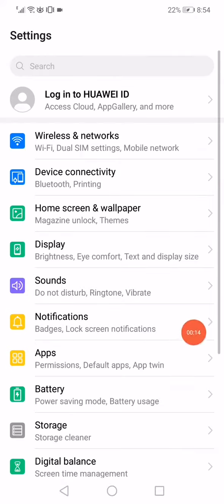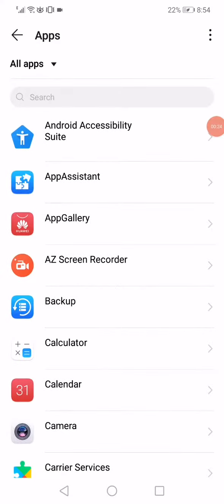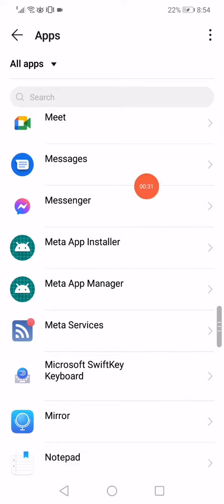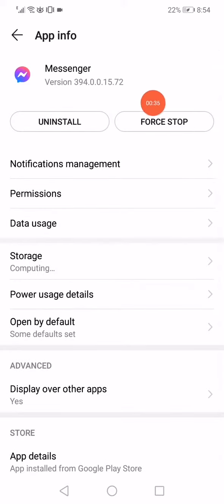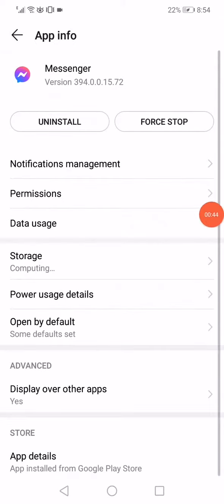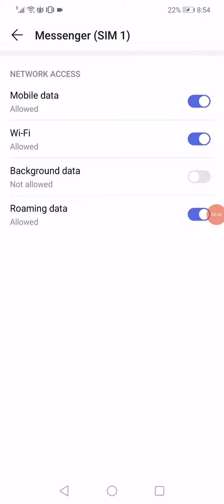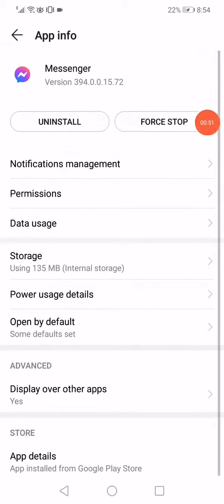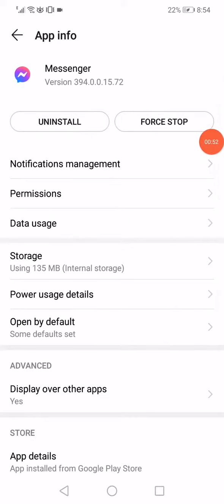How To Fix Facebook Messenger Not Sending Messages